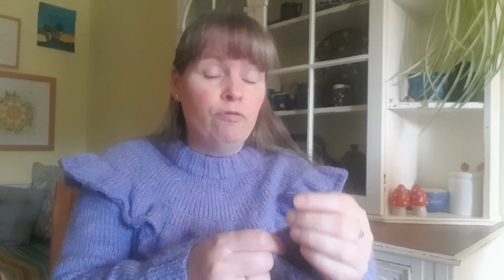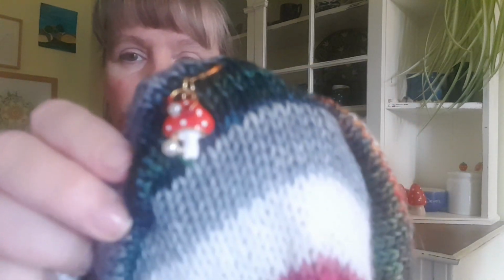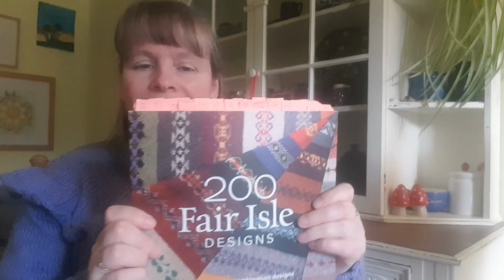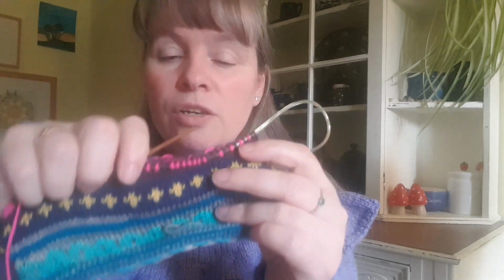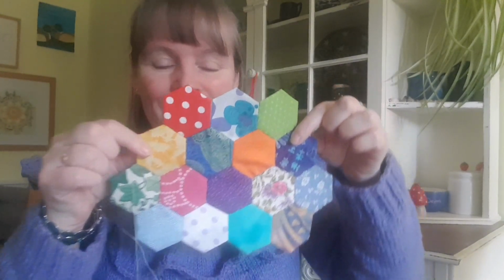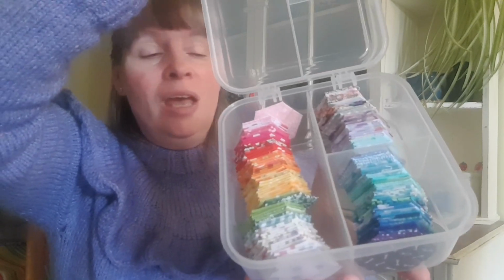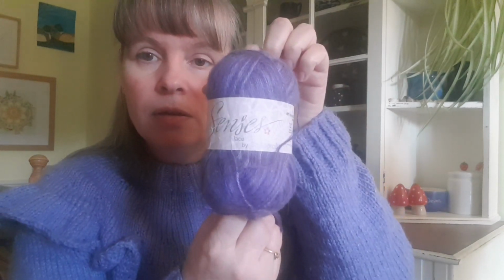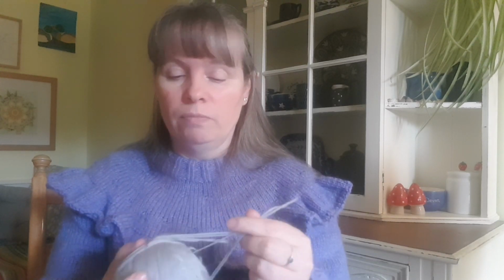Miaou Crafts episode 9 - bargains and a finished sweater!